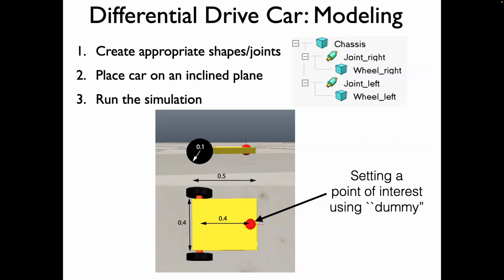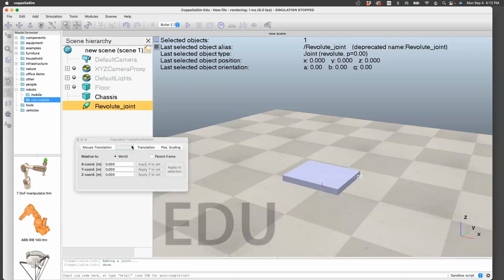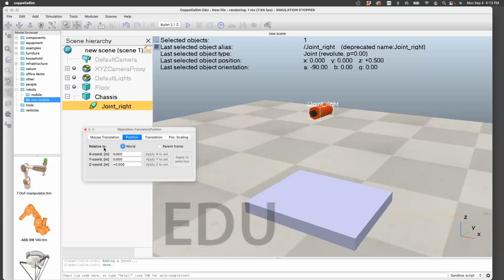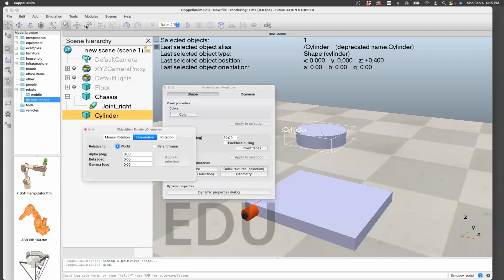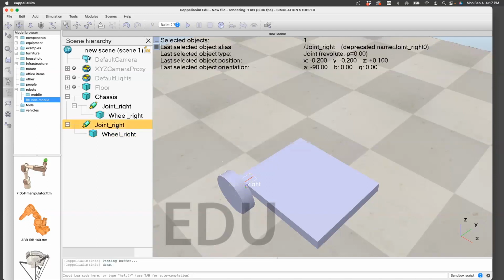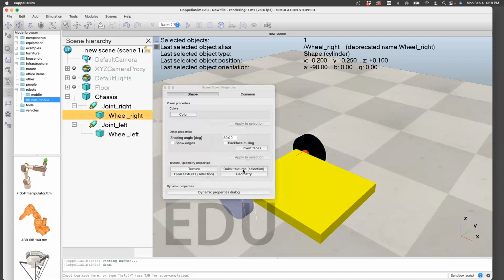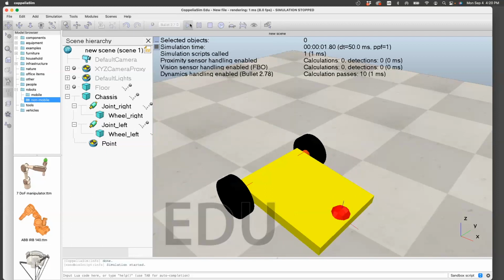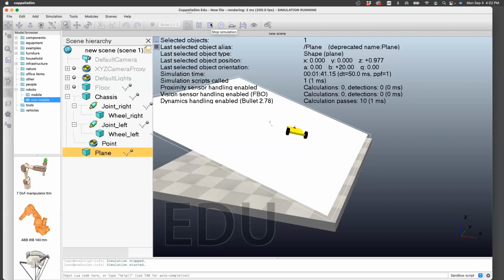CoppeliaSim: Differential Drive Car: Modelling (1 of 2)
This video shows how to model a differential drive car in CoppeliaSim